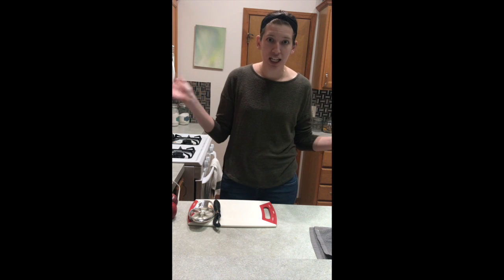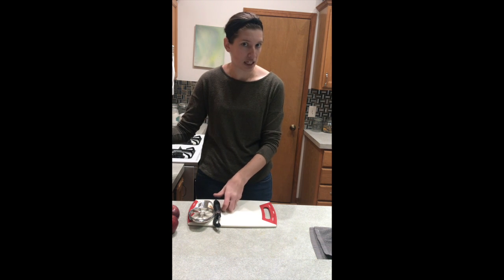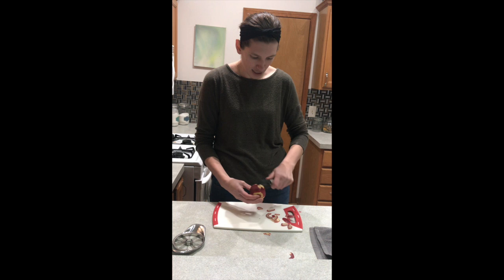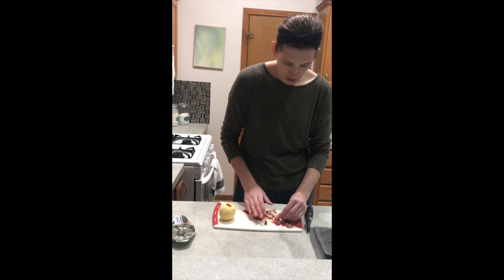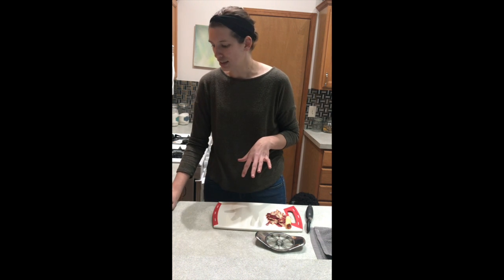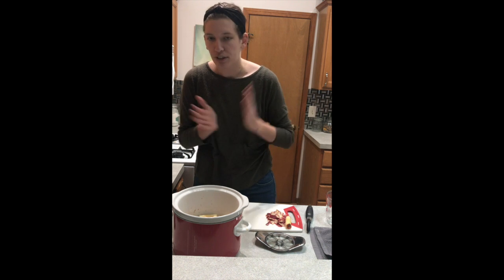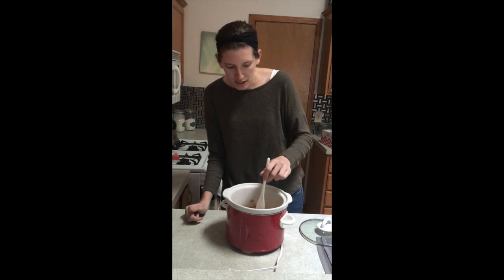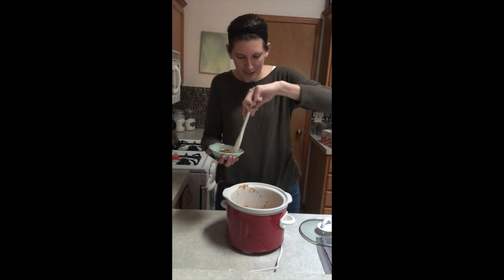How to Make Applesauce